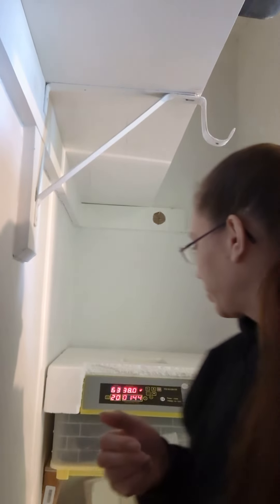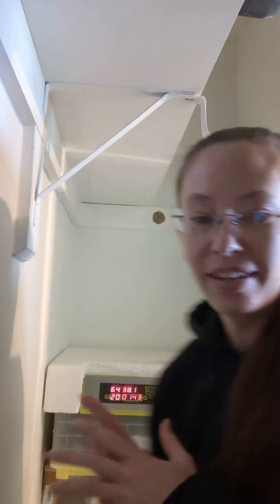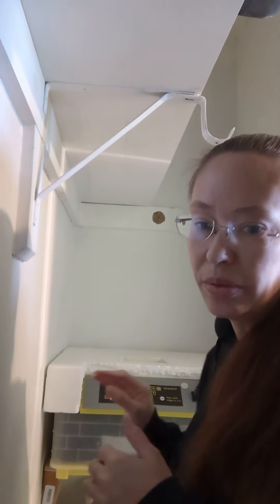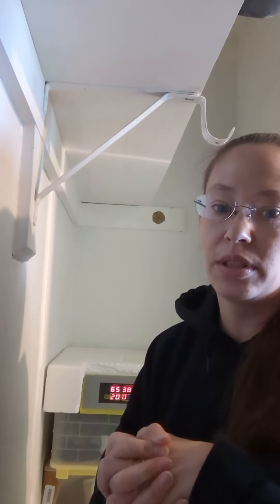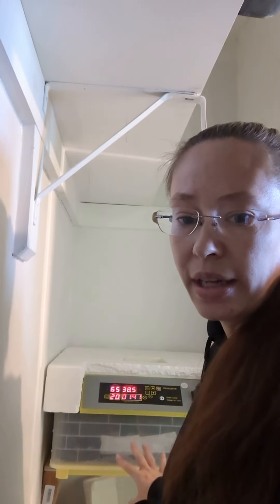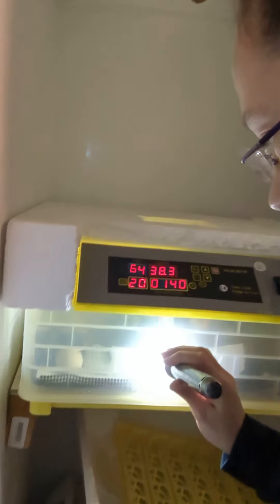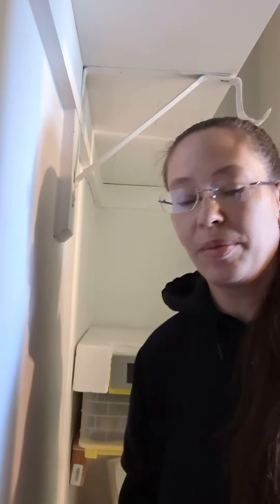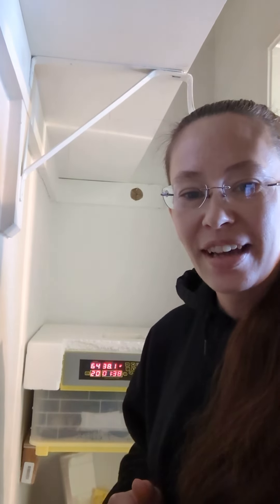Hatching!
They are finally hatching. now what? this video is a quick talk on what to do and not to do during hatching.